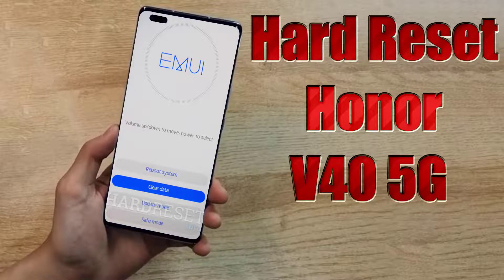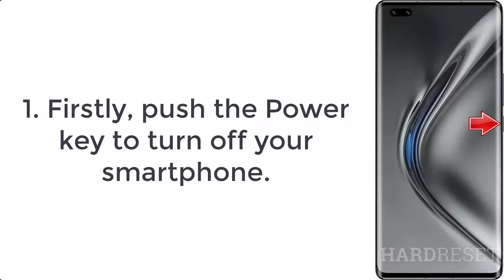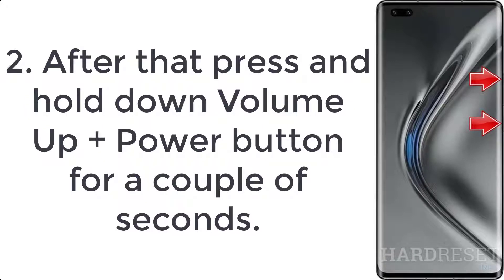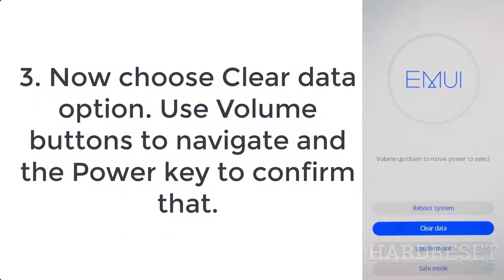Hard Reset Honor V40 5G | Factory Reset Remove Pattern/Lock/Password (How to Guide)